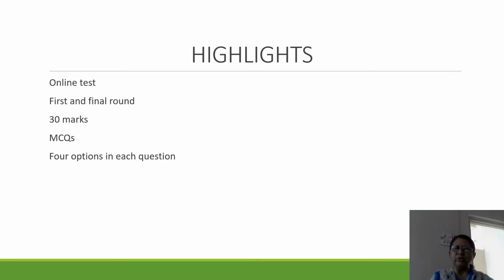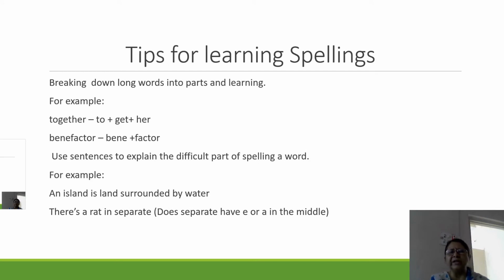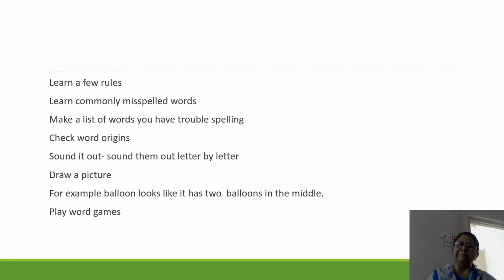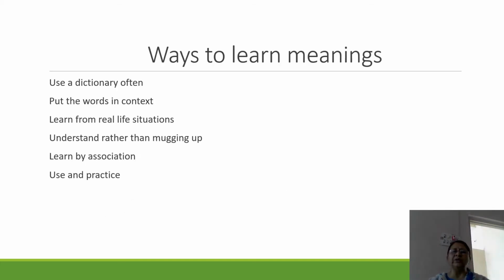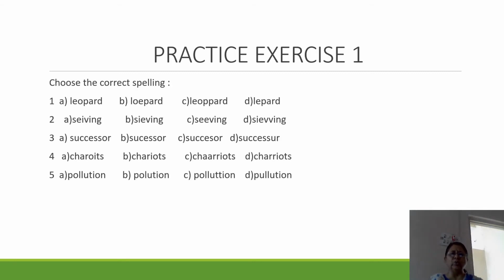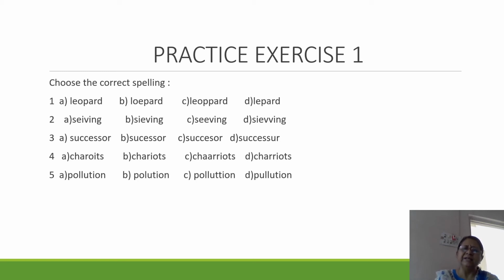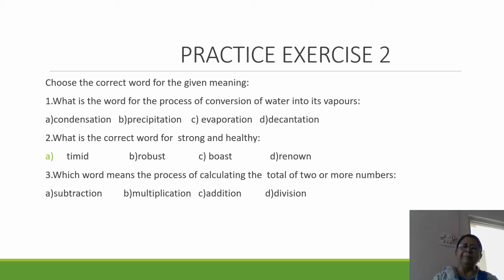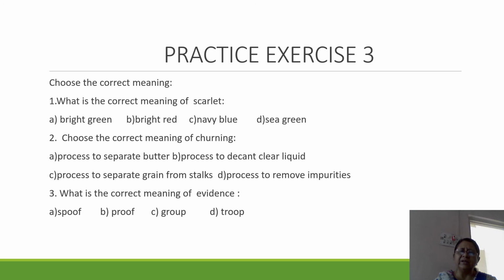Form 6 English Spelling Bee